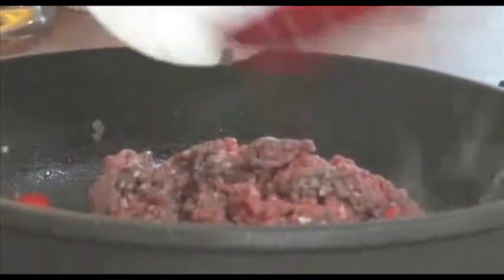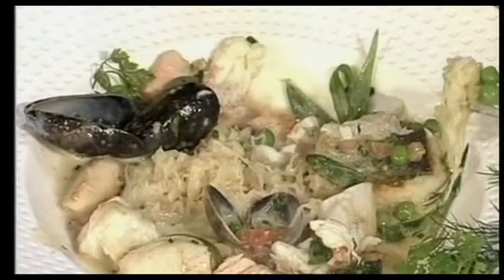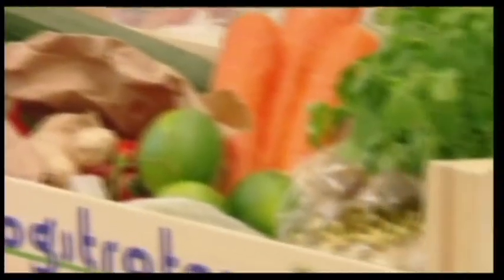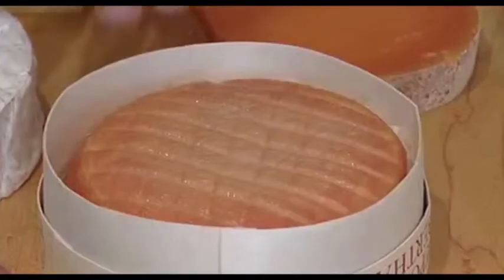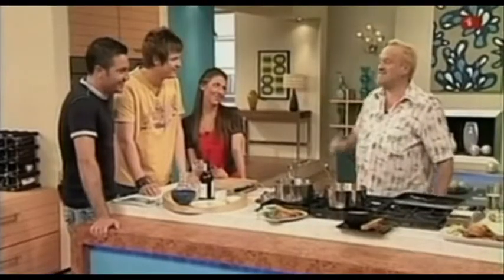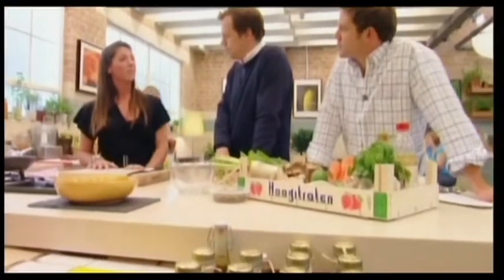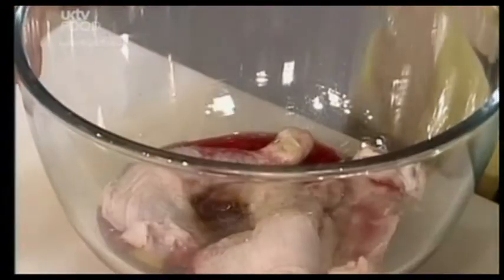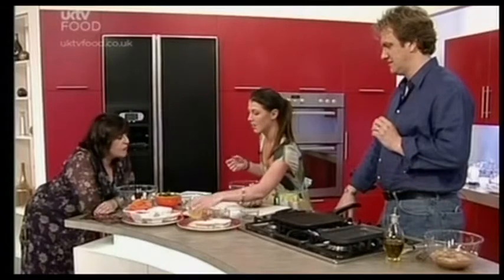SOPHIE WRIGHT SHOWREEL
Hackney born Sophie Wright is one of the youngest and most successful female chefs in Britain today. During her training at the highly acclaimed Westminster Culinary Arts College Sophie gained huge acclaim and was very quickly pushed into the public eye for her passion to compete and succeed within the industry. At just 20 years old, on graduation from Westminster and after a summer of culinary travels she was appointed as Head Chef at Notting Hill’s celebrity hangout restaurant Beach Blanket Babylon, turning it into a venue not only synonymous as a place to be seen in, but one known for exceptional food.